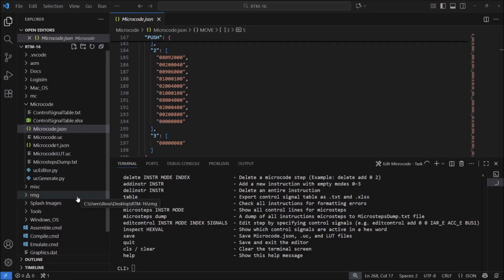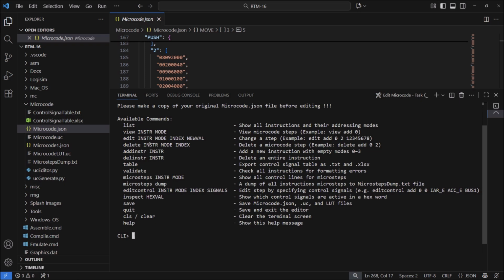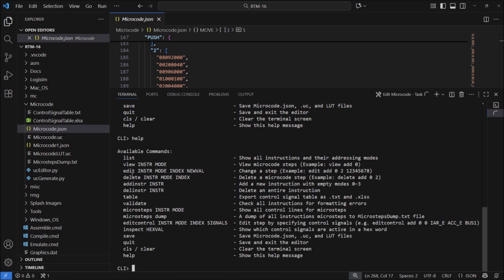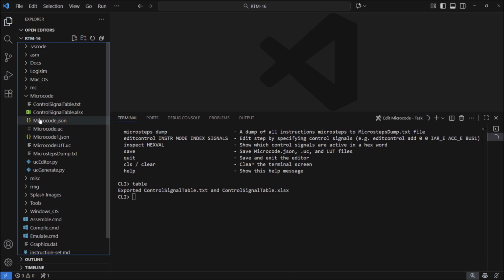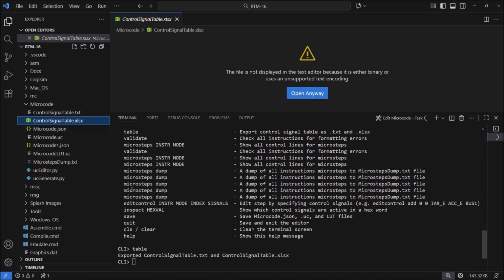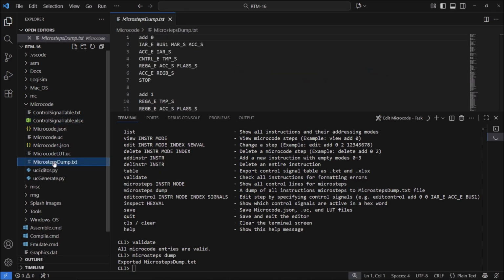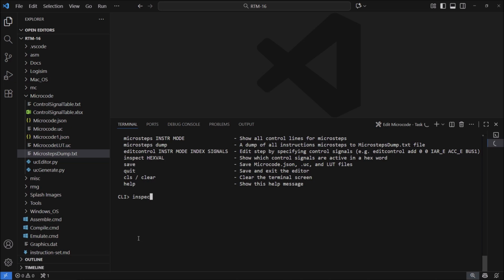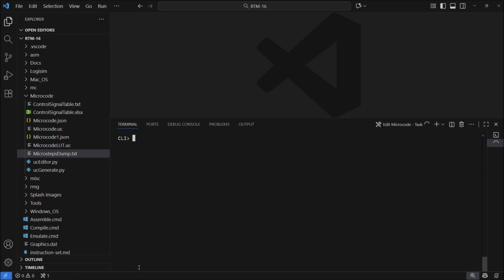Design a CPU 4 - Goodbye to Microcode CLI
Goodbye to Microcode CLI